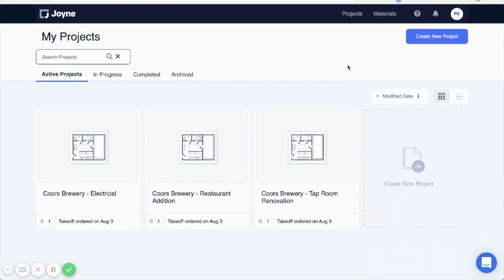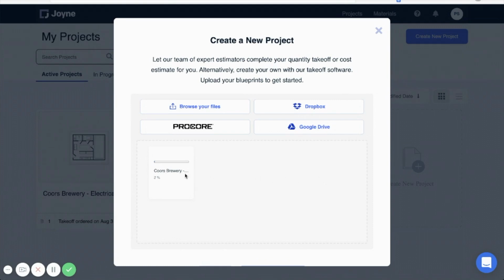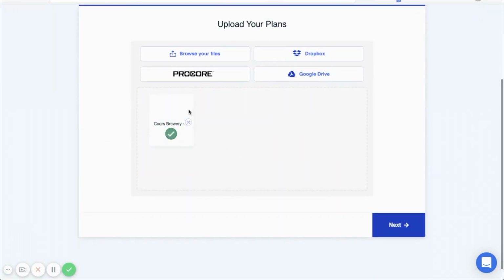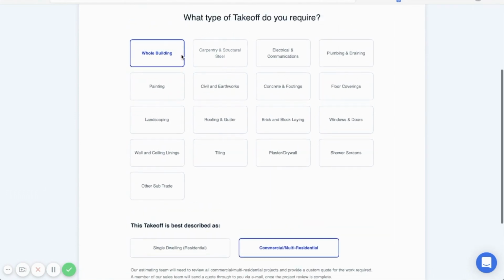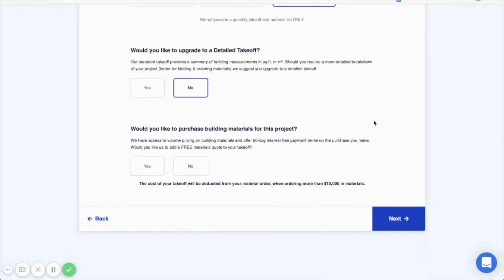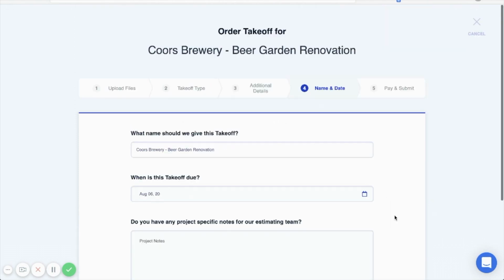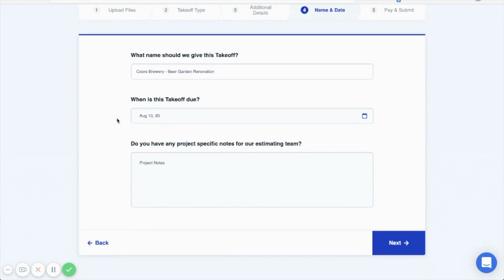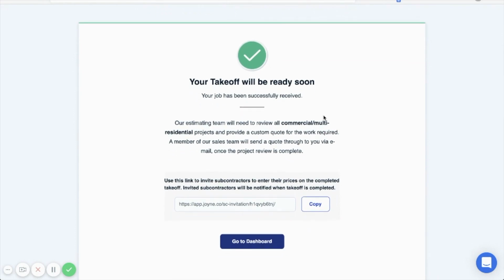How to Upload your Blueprints into the Joyne Platform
Phil Stockman (Sales & Marketing Director) walks you through the process of uploading your blueprints into the Joyne Platform.